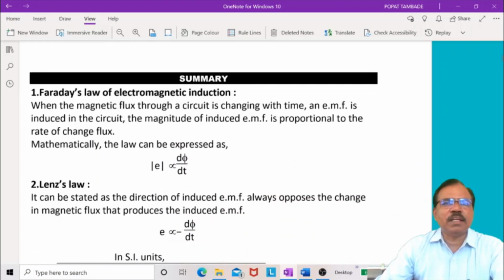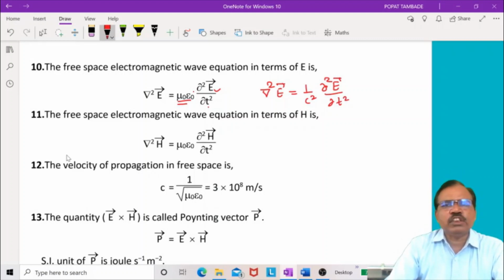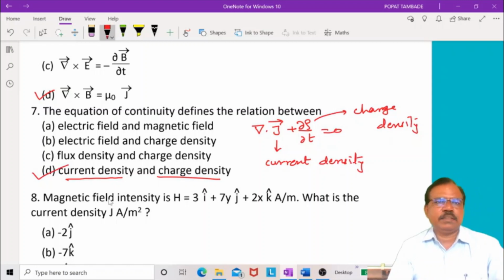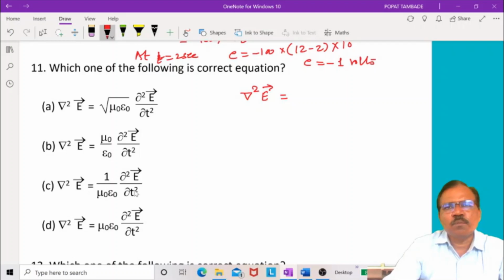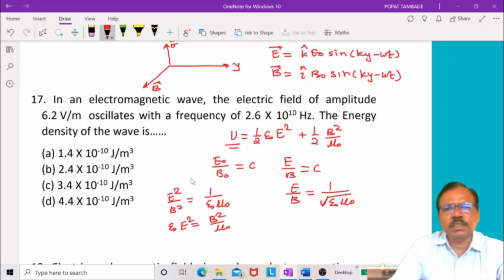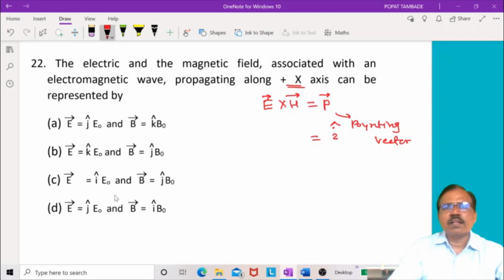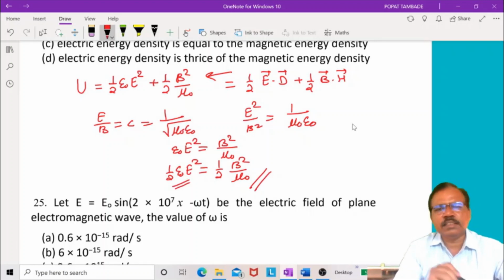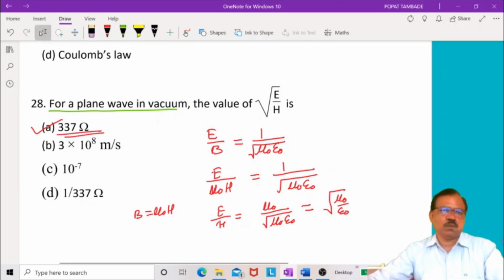MCQ on Electrodynamics | Maxwell's equations and wave equation | IIT JAM Physics | BSc Physics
This video discusses multiple choice questions on Electrodynamics. MCQs on Maxwell equations and wave equation are discussed in the video.